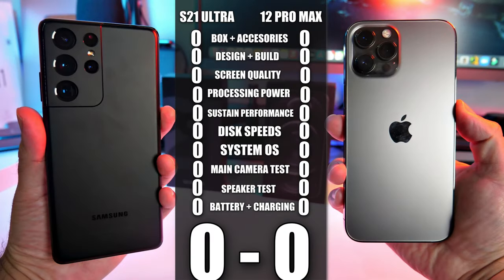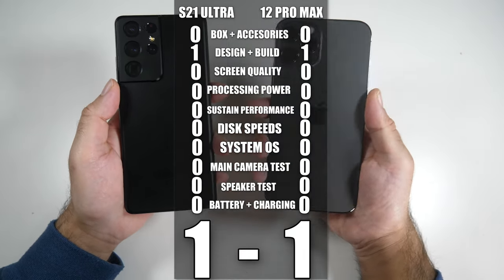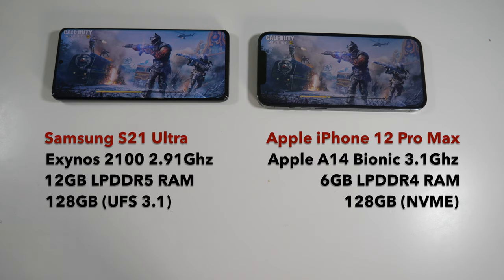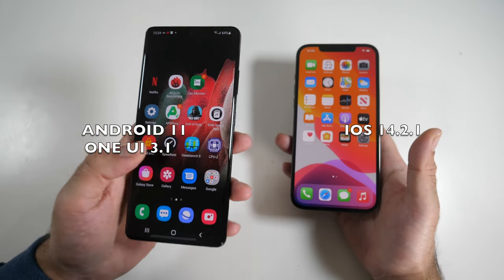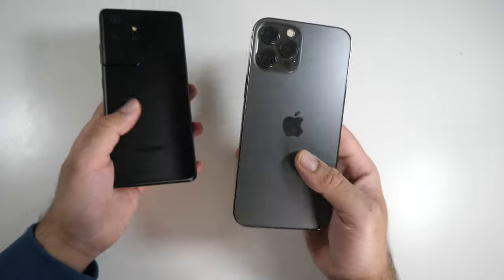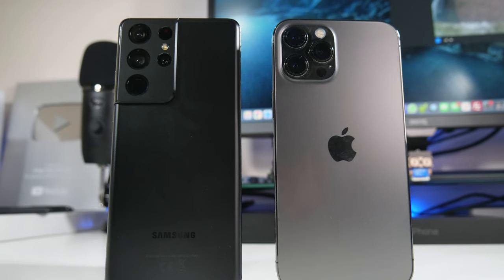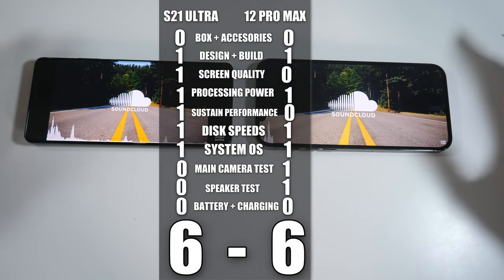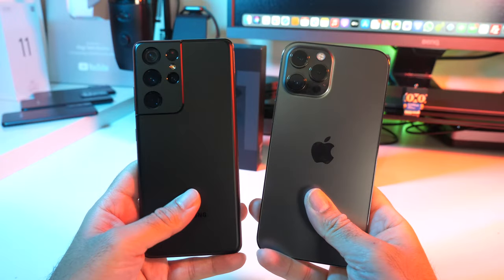Samsung S21 ULTRA vs iPhone 12 Pro MAX - MIGHTY Head to Head Comparison Match - Who Wins?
My head to head comparison of the Samsung Galaxy S21 vs Xiaomi Mi 11 - including specs, features, cameras, performance, overheating and lots more. Scored like a football match.

Time Stamps:
00:00  Intro
00:22  In my hands!
00:35  Side by Side Specs / Price
01:10  Round 1:  Box & Accessories
01:38  Round 2:  Design & Build Quality
03:03  Round 3:  Screen Quality
05:31  Round 4:  Processing Power
06:52  Round 5:  Sustaining Performance.
07:40  Round 6:  Internal Disk Speed Test
08:38  Round 7:  Comparing Android vs iOS
10:15  Round 8:  Primary Camera Test
15:13  Round 9:  Speaker Sound Test
17:32  Round 10: Battery & Charging
18:52  Final Score
19:03  Conclusion

Samsung Galaxy S21 Ultra 5G:
✅ Amazon UK
✅ Amazon US

✅ Amazon UK
✅ Amazon US

S21 Ultra Specs:
6.8” AMOLED X2 120Hz Display, 516ppi
1440  x 3200 / WQHD+ /  Gorilla Glass 7 Victus
IP68 Rating
CPU: Snapdragon 888 Octacore 2.9Ghz
12GB LPDDR5 RAM
128GB Internal Storage (UFS 3.1)
MicroSD Slot: NO
Quad Rear Cameras: 108 MP + 12.2 MP + 10MP + 10MP
Camera Front:  44MP
Wifi 6, 5G, BT v5.2, NFC
Android 11
In-display Fingerprint + Face
Stereo Speakers
5000 mAh / 25W Fast Charging
15W Wireless Charging (+Reverse)
8.9mm Thick - 227g
No Audio Jack
No Charger in Box

iPhone 12 Pro Max Specs:
6.7” OLED 60Hz Display, 458ppi
2778 x 1284 / FHD+ /  Ceramic Shield
IP68
CPU: Apple A14 Bionic 3.1Ghz
6GB LPDDR4 RAM
128GB Internal Storage (NVME)
MicroSD Slot: NO
Triple Rear Cameras: 12MP x 12MP x 12MP
Camera Front:  12MP
Wifi 6, 5G, BT v5.1, NFC
iOS 14
Face ID
Stereo Speakers
3687 mAh / 20W Fast Charging
7.5W Wireless Charging
7.4mm Thick - 226g
No Audio Jack